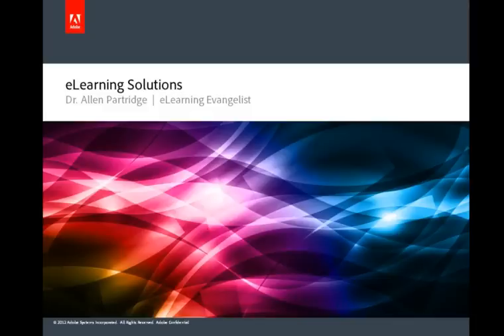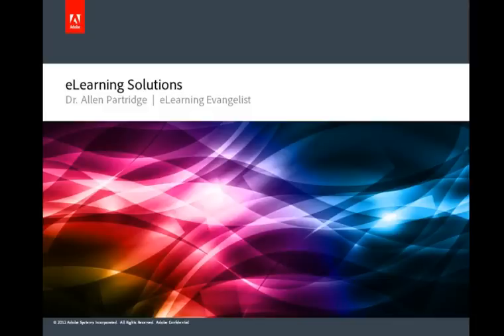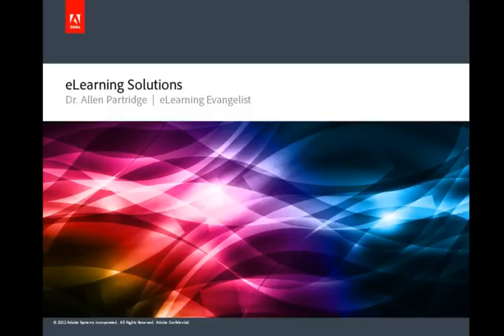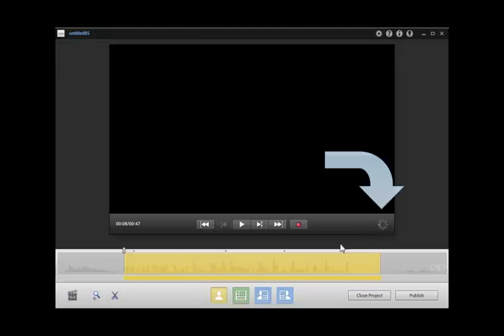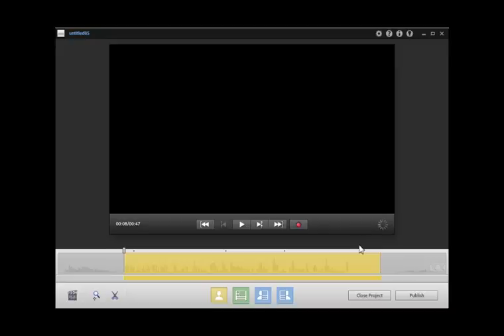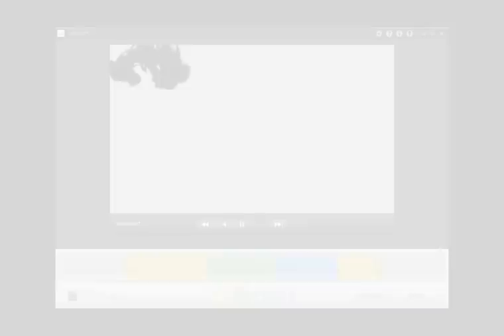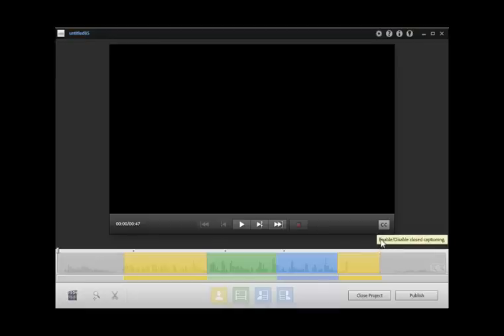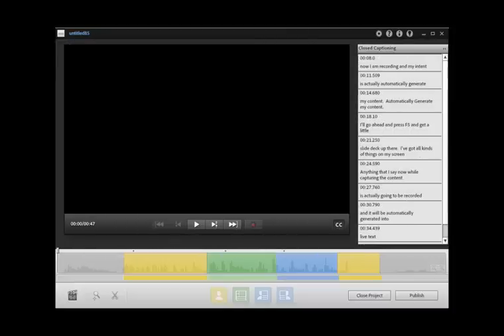Voice to Text Automatic Closed Captions in Adobe Presenter 8 (Early Update for Subscribers)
Wondering how you can automatically generate closed caption text from your Presenter Video Creator Projects? In this short video demonstration Dr. Allen Partridge, Adobe Evangelist walks you through the basics.

To learn more about the new features exclusive to ASA customers of Adobe Presenter,